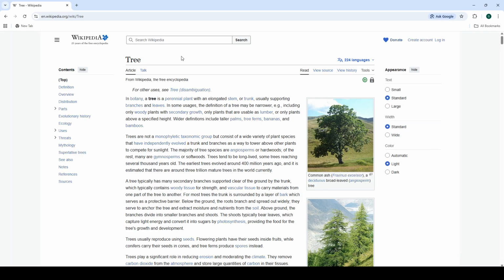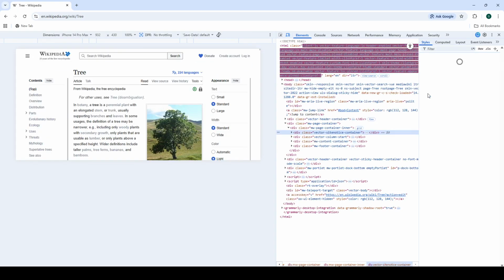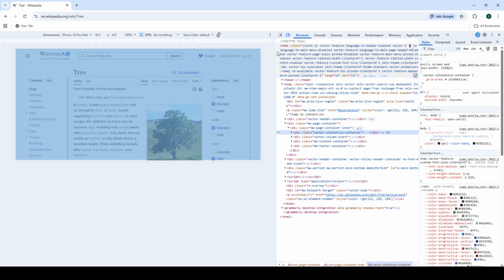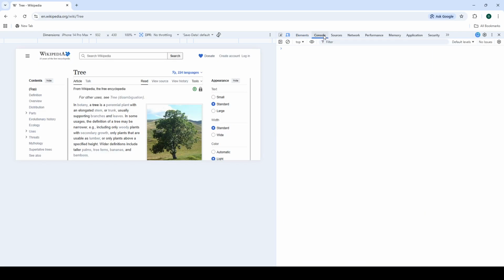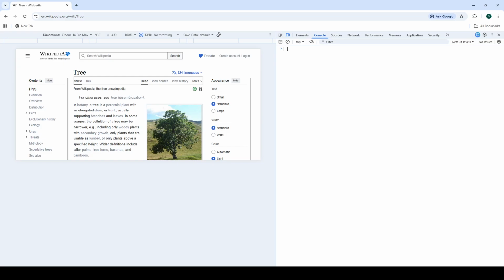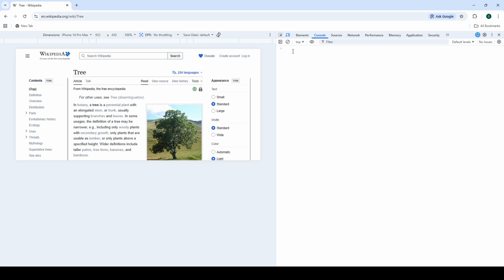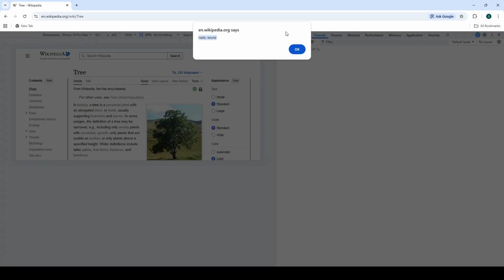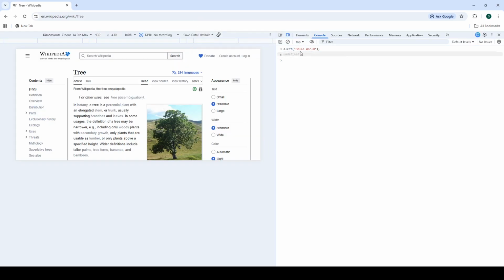How To Run Javascript In Google Chrome [2026 Guide]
-Google Drive
-Google Meets
-Google Sheets
-Google Chrome
-Google Forms
-Google Gmail